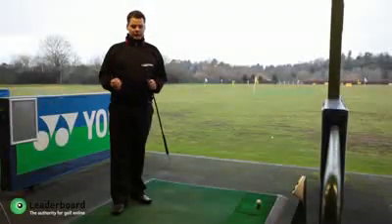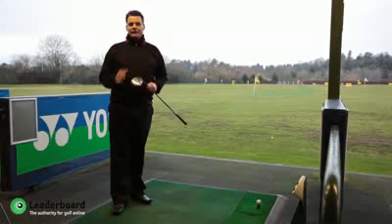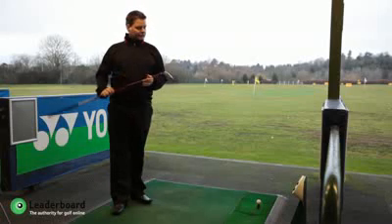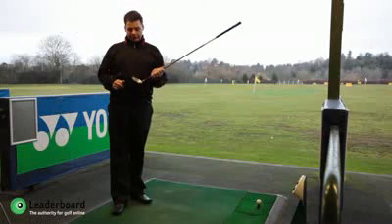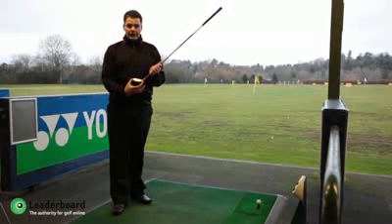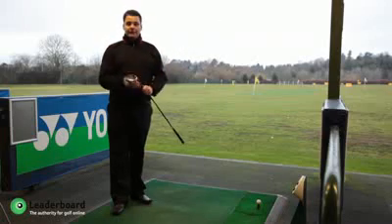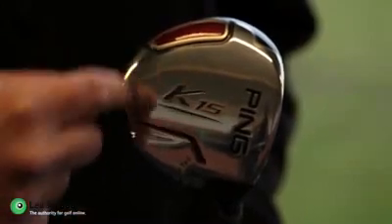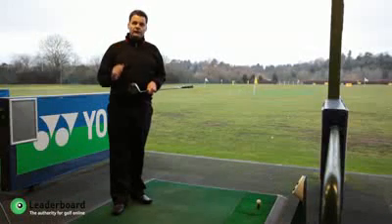Review of Ping K15 Fairway Wood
The Ping K15 Fairway Wood has an elongated head design that increases the moment of inertia by 25%. Together with an external weight pad, this new design ensures natural club head rotation to improve accuracy and distance. The low profile design lowers the center of gravity for improved performance while inspiring confidence to launch the ball higher.